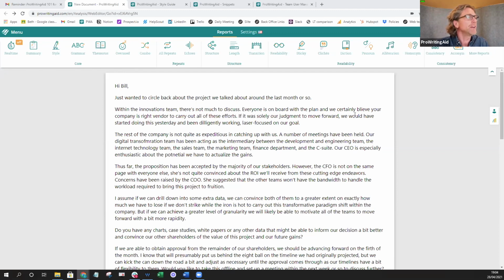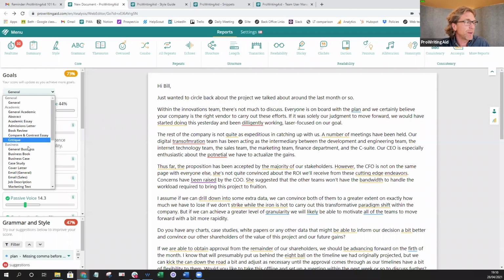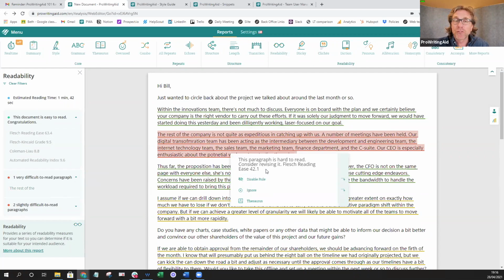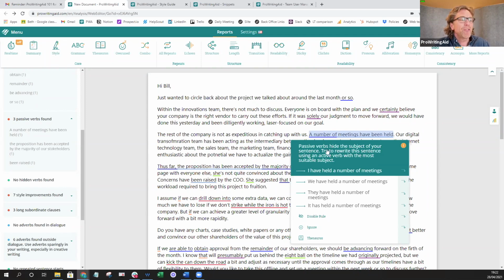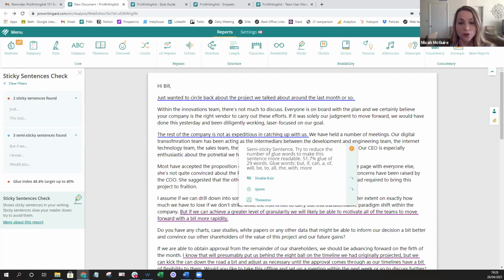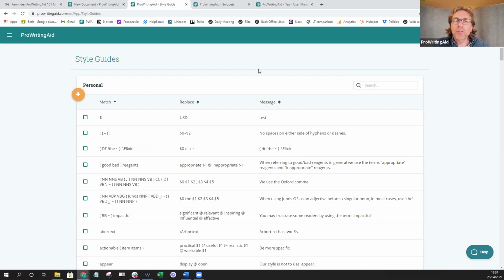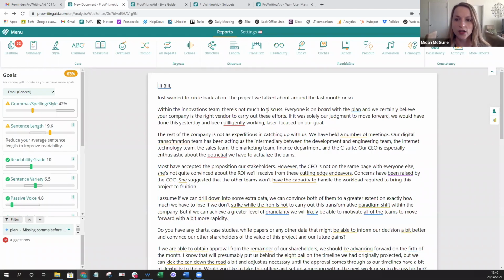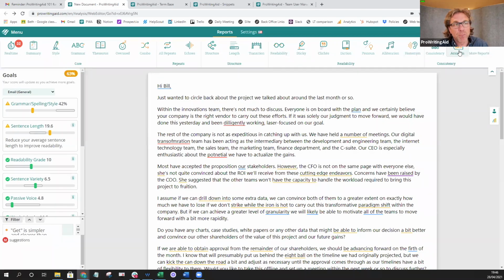ProWritingAid 101 for Business: Walkthrough and Q&A with Micah McGuire and Tom Wilde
Do you use ProWritingAid at work? We finish with a Q&A session about our editing suite.